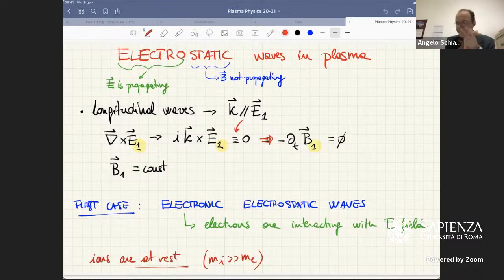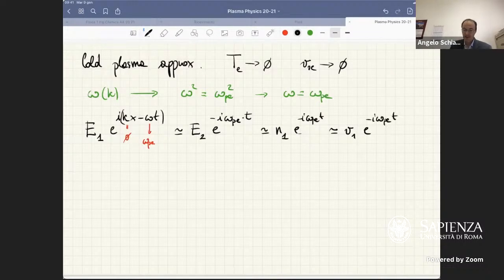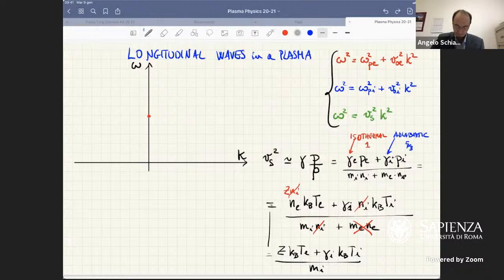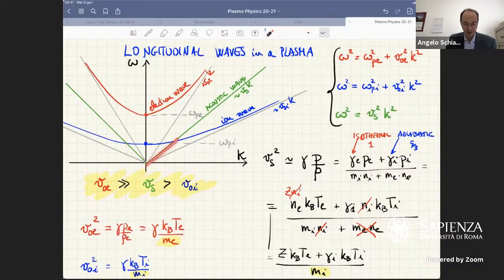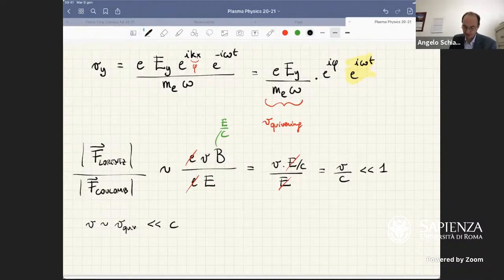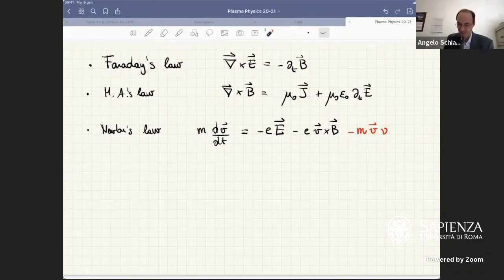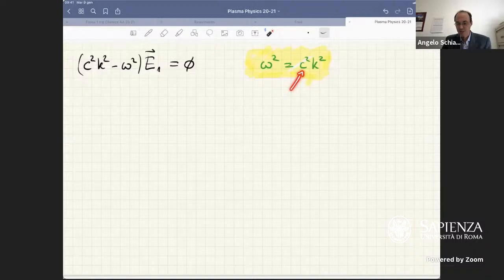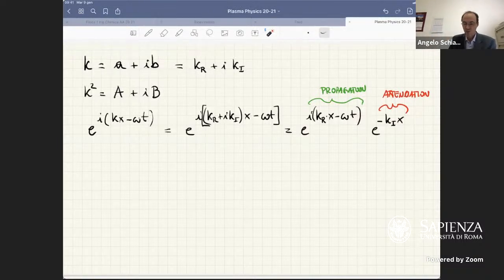Plasma Physics 2021 210503